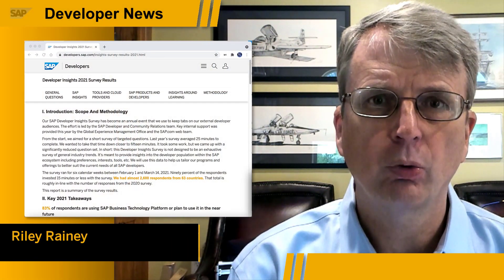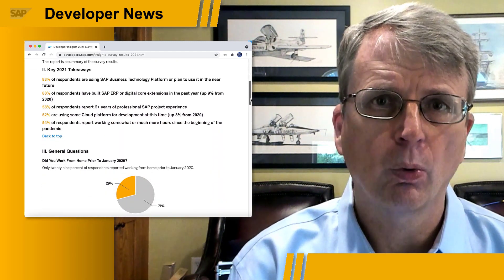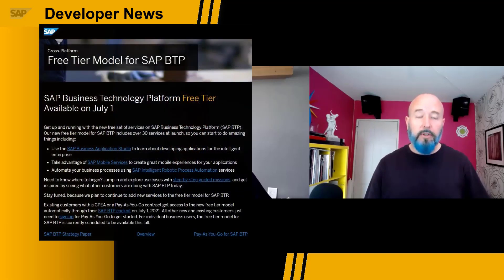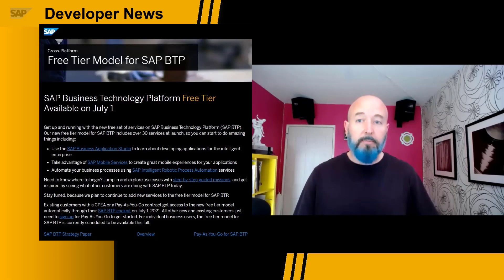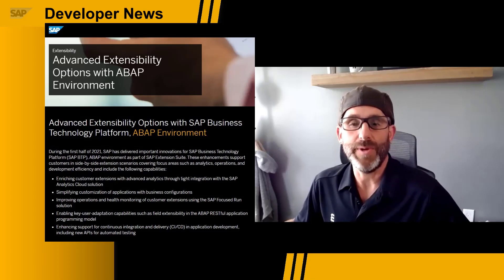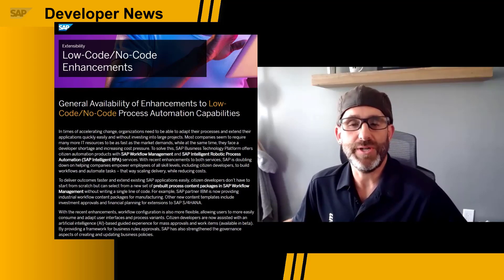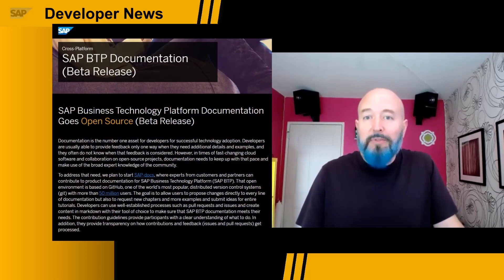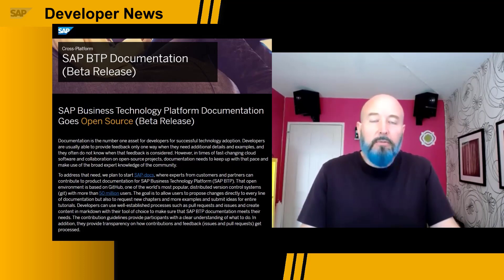UI5Con ON AIR, Developer Insights Survey, Industry Cloud, SAPPHIRE NOW, & reCAP | SAP Developer News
0:00 Intro
0:12 UI5con ON AIR 2021
1:09 SAP Developer Insights Survey 2021 results
Takeaways from the second SAP Developer Insights Survey – 2021 (Blog Post)
Survey results (SAP Developer Center)
1:34 Industry Cloud topic page on SAP Community: (SAP Community)
2:06 News Highlights from SAPPHIRE NOW
Free-Tier Model (SAPPHIRE NOW Innovation News Guide)
Advanced Extensibility Options with ABAP Environment (SAPPHIRE NOW Innovation News Guide)
Low-Code/No-Code Enhancements (SAPPHIRE NOW Innovation News Guide)
SAP BTP Documentation (Beta Release) (SAPPHIRE NOW Innovation News Guide)
4:50 reCAP Conference